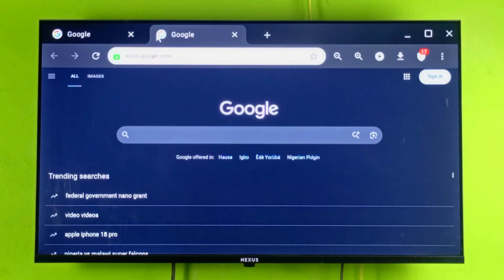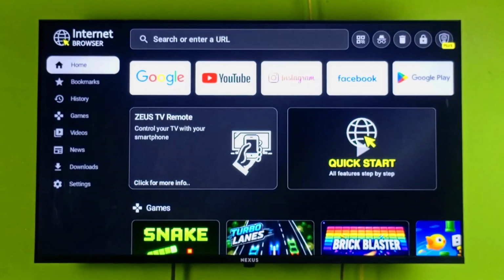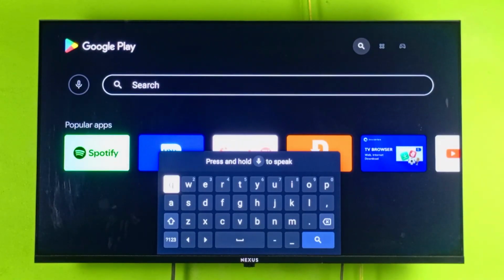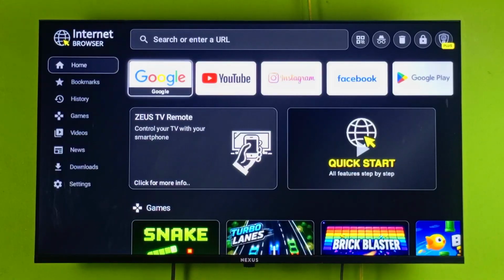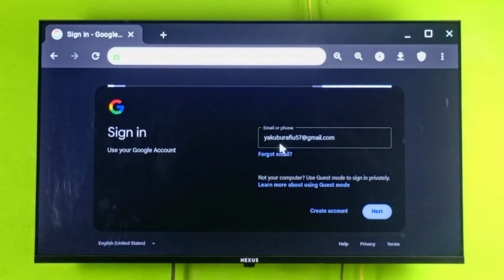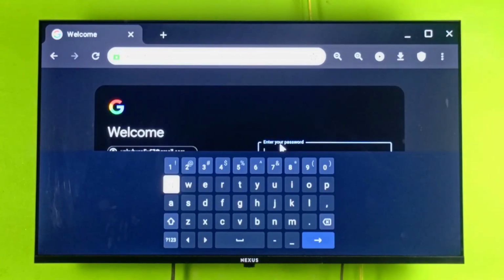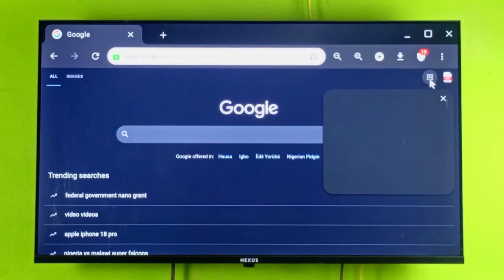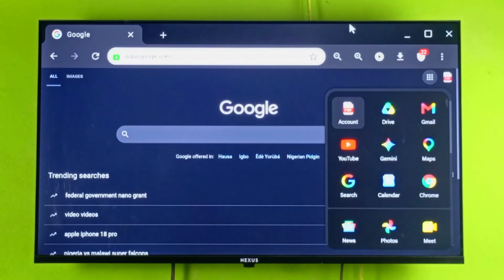Sign In to Chrome on Google TV! Sync Bookmarks